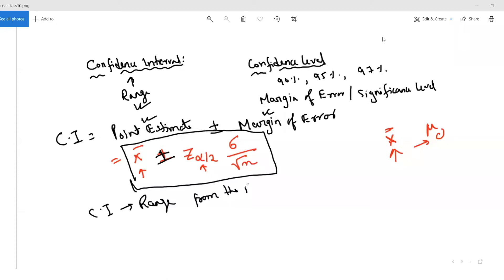Z Test, Student's t Distribution Test Practical(Exercises)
This tutorial is the practical part of the Z-Test, Student's t Distribution , Chi Square Test. Here we solved few examples and understood when to use what test.

Also link to my channel for the whole machine learning course.